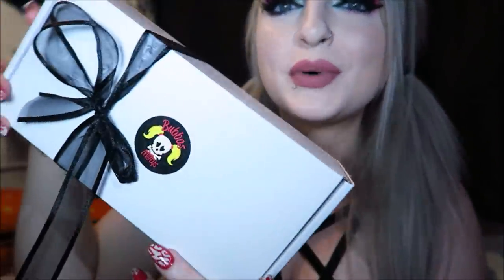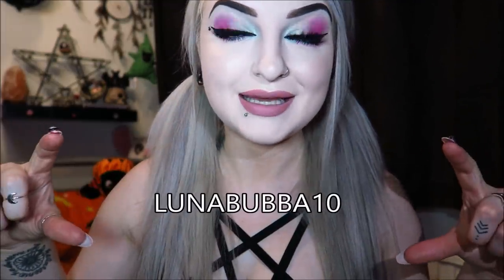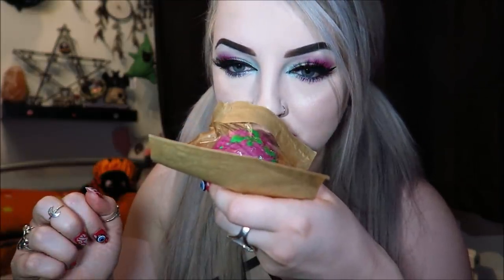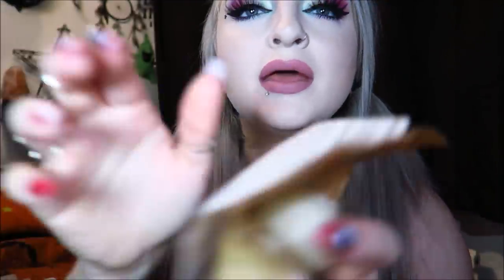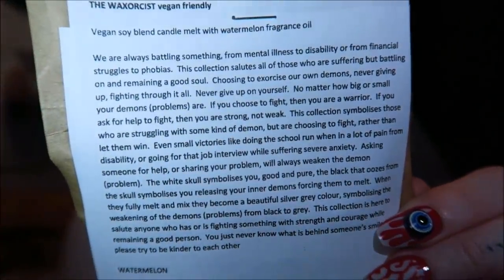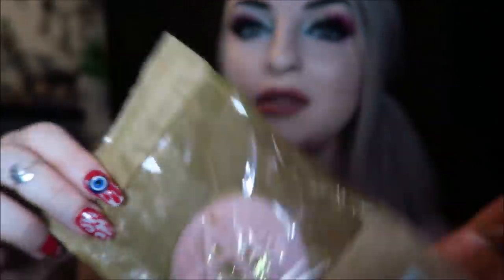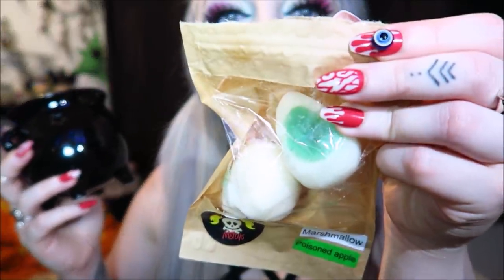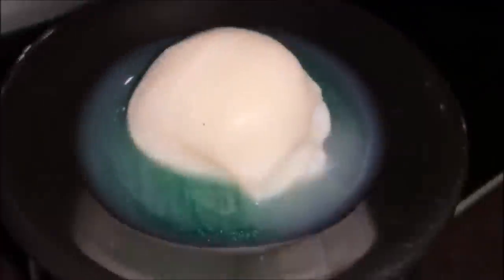Bubbas Meltys Halloween Horror Wax Melts - Review & Test!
Custom Wax Melts & Homewares.

Zombie Brains - Candyfloss Scent - £3
Samhain Coffin Gift Box - 6 Skulls - £20
The Waxorcist - £2.50
2 Skulls - £4.50